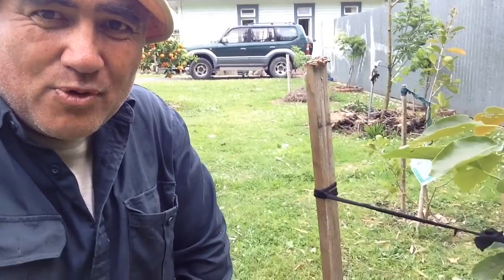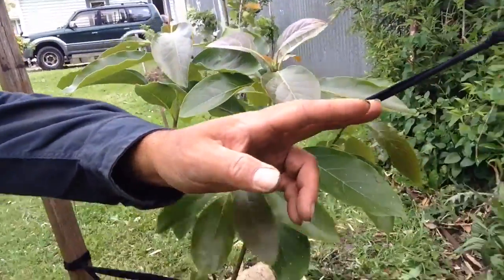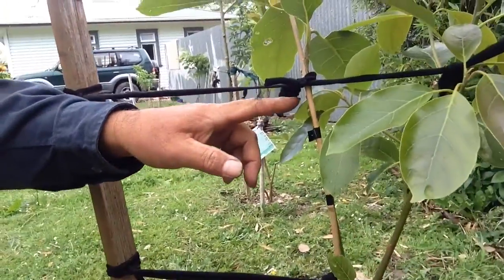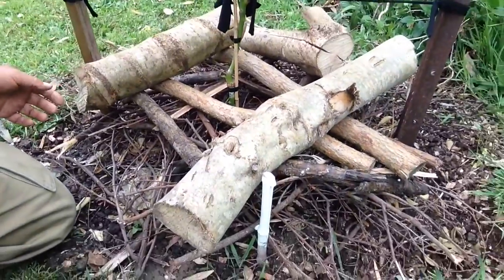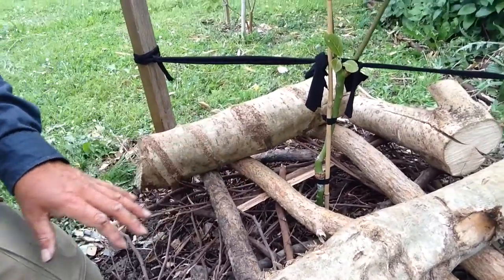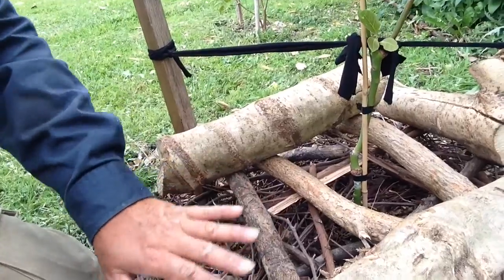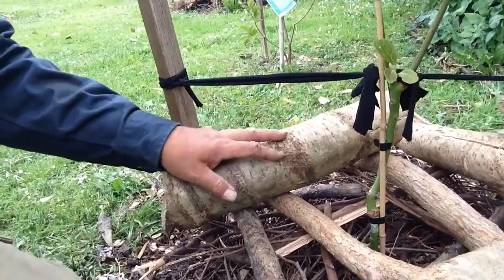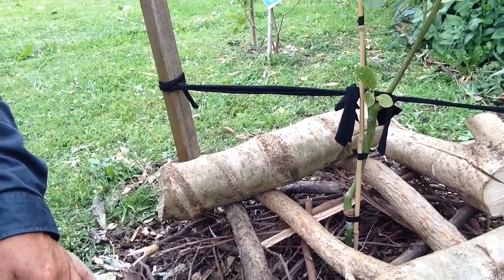Blackbird proofing the Avocado mulch